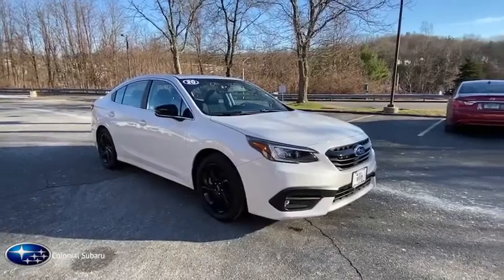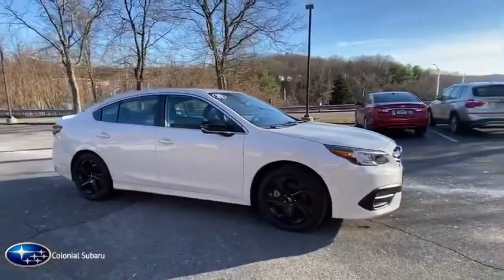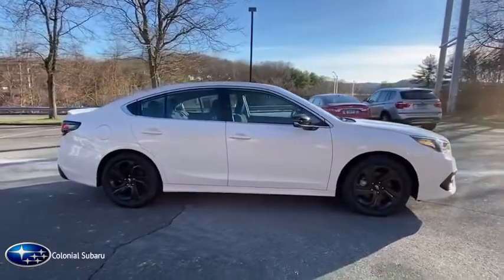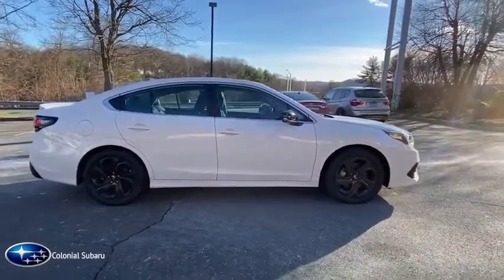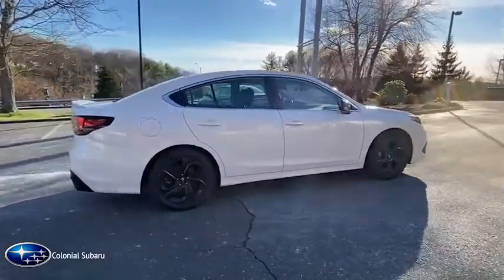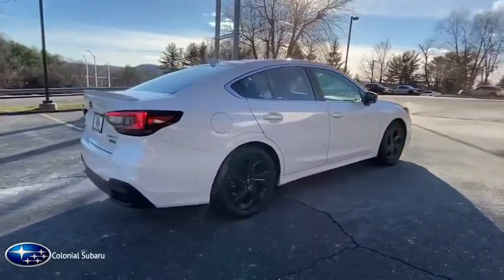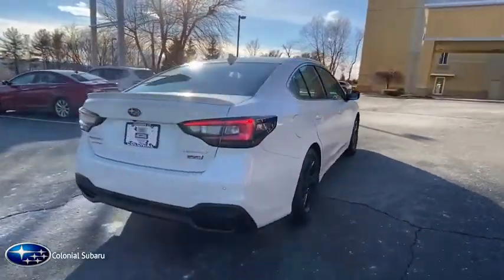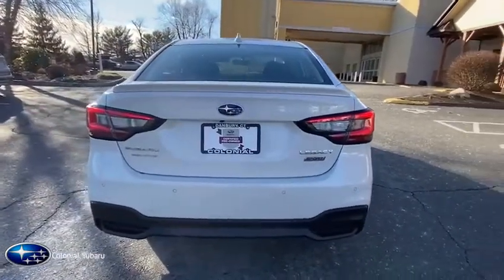2020 Subaru Legacy Danbury, Brookfield, Ridgefield, New Milford, New Fairfield, CT 81807A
Crystal White Pearl Used 2020 Subaru Legacy available in Danbury, Connecticut at Colonial Subaru. Servicing the Brookfield, Ridgefield, New Milford, New Fairfield, CT area.
2020 Subaru Legacy 2.5i Sport - Stock#: 81807A - VIN#: 4S3BWAG62L3007753

Colonial Subaru
89 Newtown Rd

CARFAX One-Owner. Certified. Crystal White Pearl 2020 Subaru Legacy 2.5i Sport Sport AWD Lineartronic CVT 2.5L 4-Cylinder DOHC 16V SUBARU CERTIFIED PRE OWNED!, Blind Spot Detection (BSD)/RCTA System, BSD & Moonroof & Reverse Automatic Braking & Nav, Power Moonroof, Radio: Subaru STARLINK 11.6  Multimedia Nav System, Reverse Automatic Braking (RAB)./br/br27/35 City/Highway MPG/br/brSubaru Certified Pre-Owned Details:/br/br  * Transferable Warranty/br  * 152 Point Inspection/br  * SiriusXM 3-Month trial subscription, $500 Owner Loyalty coupon & 1 year trial subscription to STARLINK/br  * Warranty Deductible: $0/br  * Vehicle History/br  * Roadside Assistance/br  * Powertrain Limited Warranty: 84 Month/100,000 Mile (whichever comes first) from original in-service date/br/br/brOur customers tell us our Pre-Owned Vehicles are nicest, cleanest, best deals around! Stop in and see for yourself! Experience the Colonial Difference! You will be glad you did! Price excludes taxes, fees, and dealer conveyance fee of $499. See dealer for details.